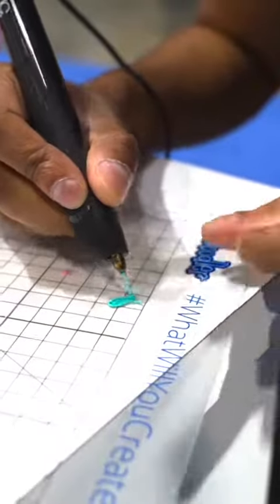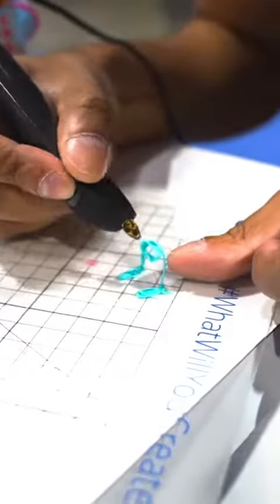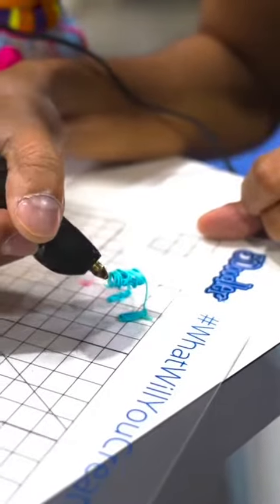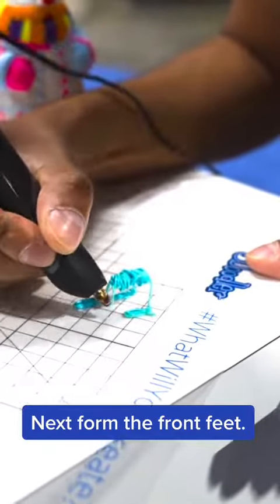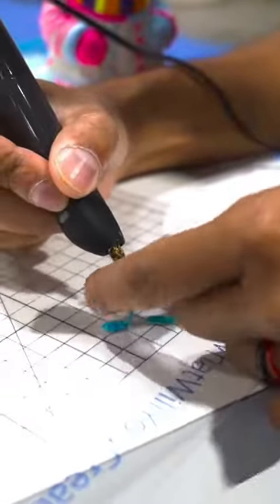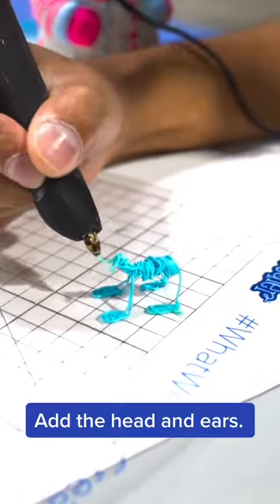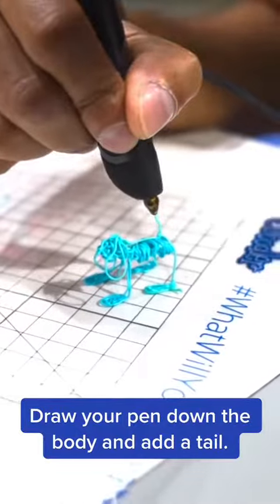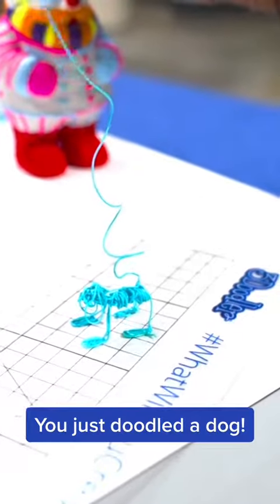Create a free form dog!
Celebrate doodling in all it's forms and create a free form dog in one fluid step. Draw in mid-air and watch your design come to life. You never know what you'll create unless you try!